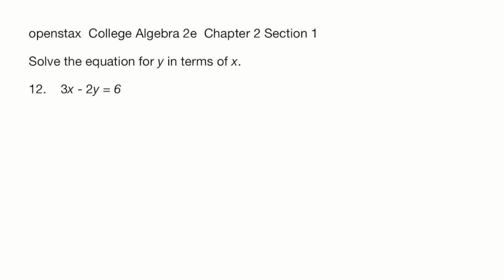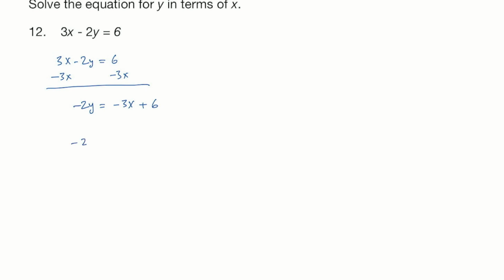Problem 12 from Section 2.1 of College Algebra 2e by OpenStax - Solve the equation for y in terms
Solve the equation for y in terms of x.

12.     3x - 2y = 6